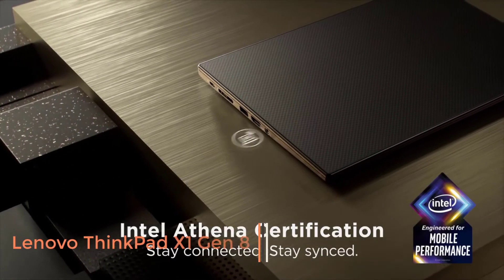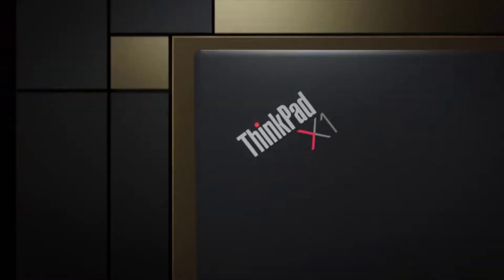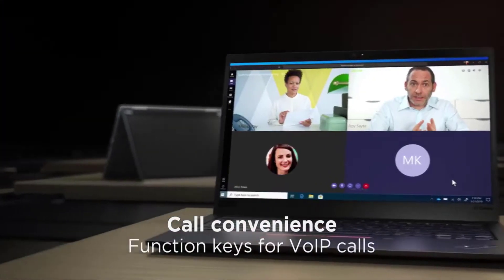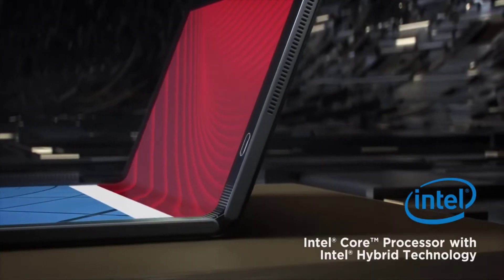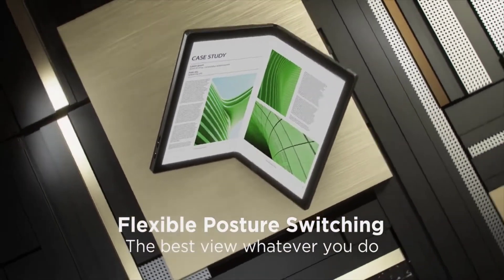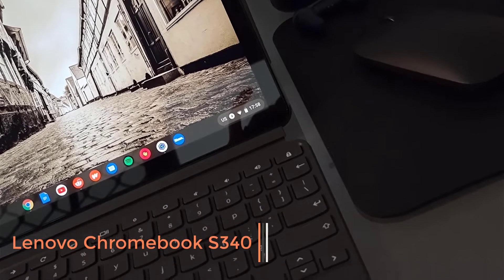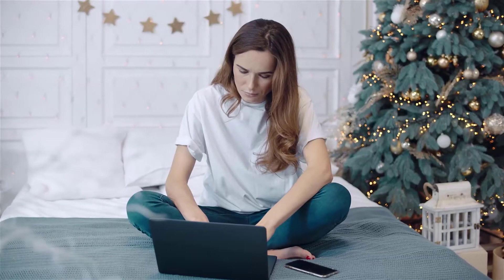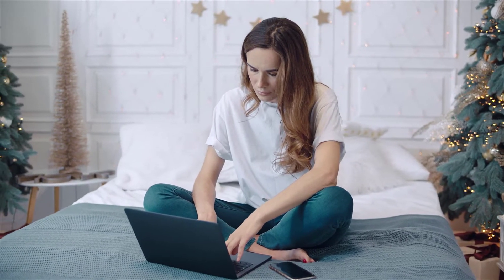Best Affordable Laptops for College in 2023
✨ Best affordable laptops for college we reviewed in our roundup:
3. Lenovo ThinkPad X1 Gen 8
2. Lenovo Chromebook S340
1. Acer Aspire 1

We’ve listed down the best affordable laptops for college and their key features, plus the things to consider to help you choose the best one for you. Price information and links to all products mentioned in the video are available in the description, you could also find more detailed analysis and a comparison tool on our website, Blumoo.com